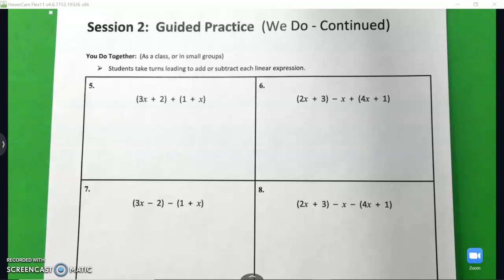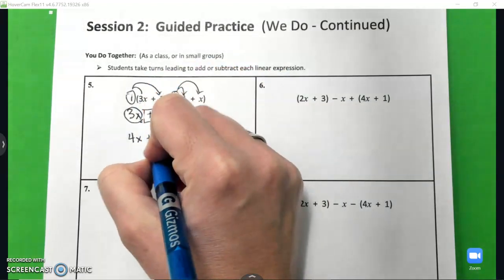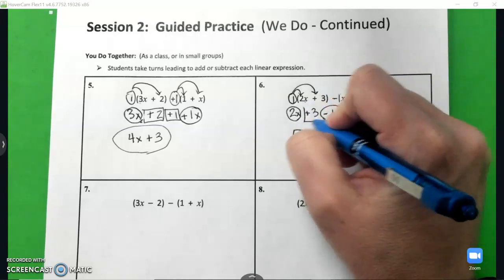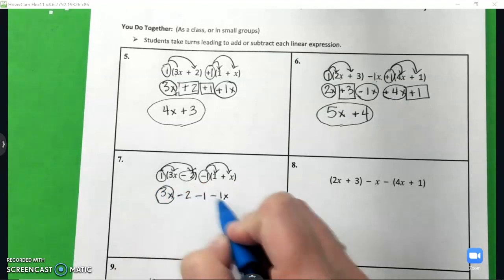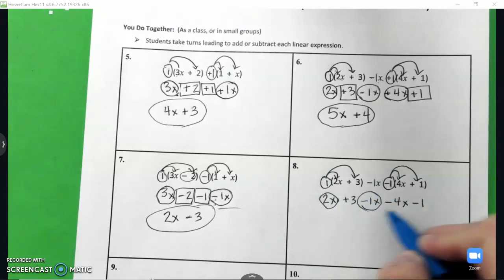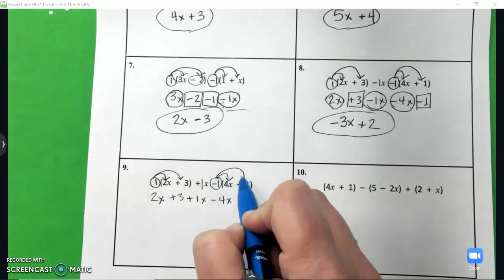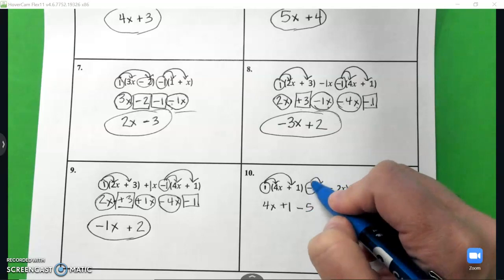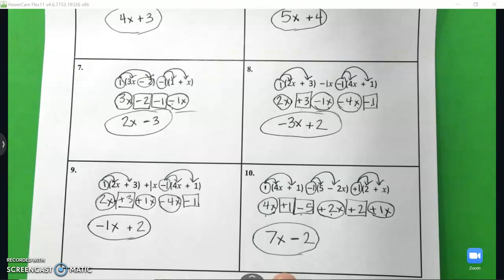Session 2: Combine Like Terms